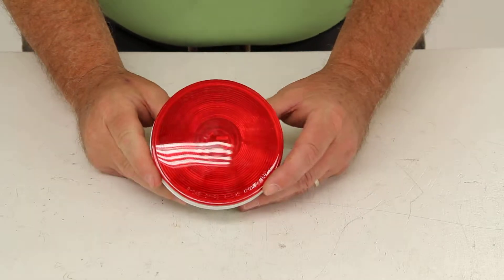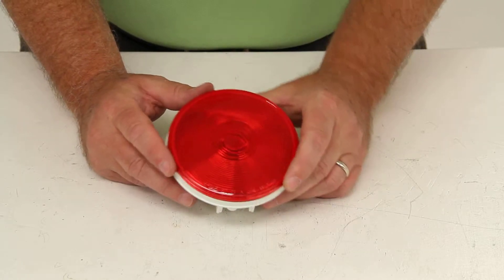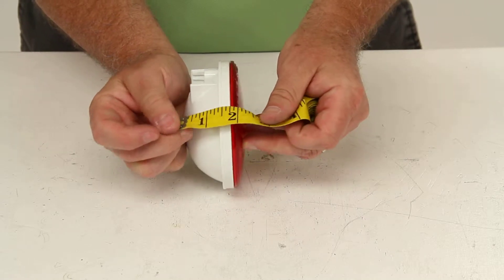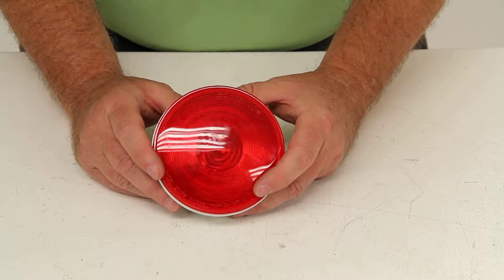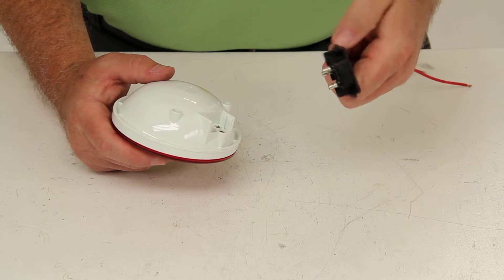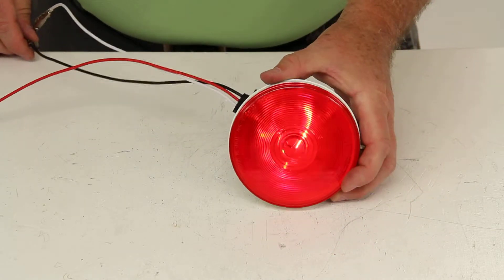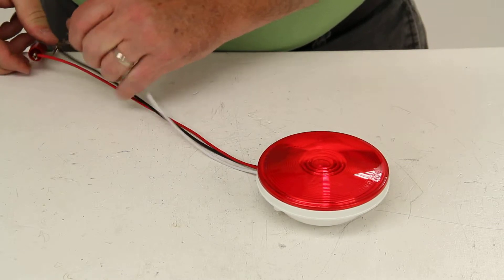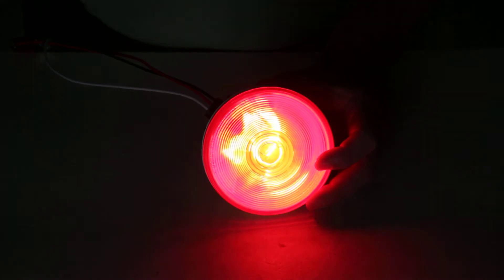etrailer | Feature Breakdown: Optronics Trailer Tail Light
Today we are going to review part number ST45RB. This is the Optronics sealed four inch round trailer stop, turn and taillight. This is a flash mount light. This is sealed round combination stop, turn and taillight. This red light will measure 4-1/4 in diameter and the overall depth because it rounded. Its hard to measure but it will give you an overall depth of 2-1/16.

The lens and the housing are one unit. It is sonically sealed and water proof. This will provide protection to the heavy-duty long life incandescence bulb inside. The light does feature shockproof socket, which will guarantee long bulb life. This light will flash mount using a mounting inaudible which is sold separately and it will connect by using a industry standard three prong plug which is also sold separately and what we are going to do is give you an idea of the brightness of the bulb or the taillight.

Well plug in the three-prong connector and I have a power supply here. Well connect the ground, white to ground and the black will be the taillight. Itll give you an idea of the taillight brightness. Then well do the stop and turn. Theres the brightness of the stop and turn.

Then Im going to turn off the overhead lights to give you an idea of the brightness in the dark. This is the regular taillight function. That will be the stop and turn function. That should do it for part number ST45RB.